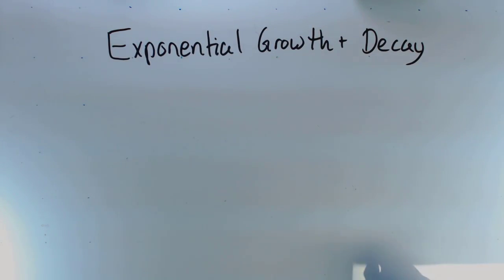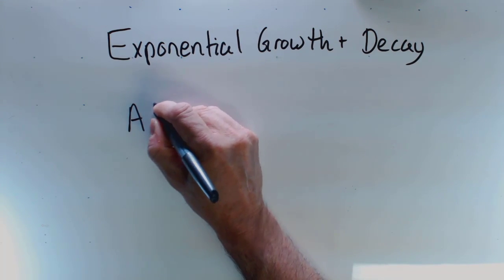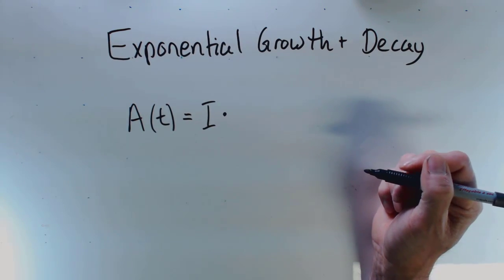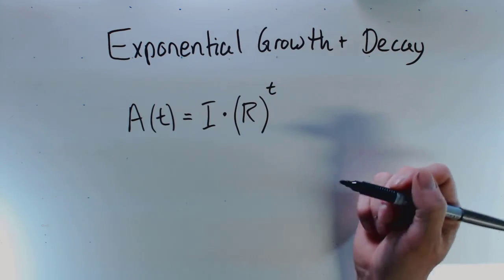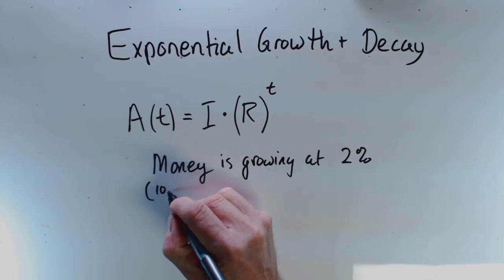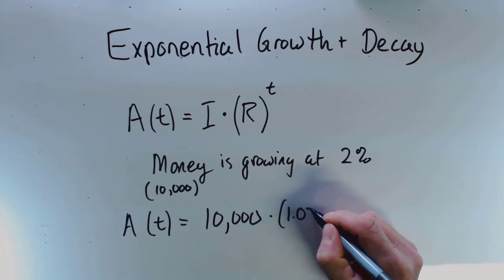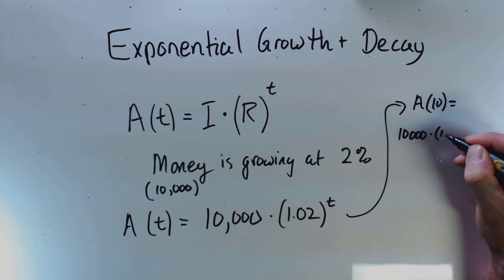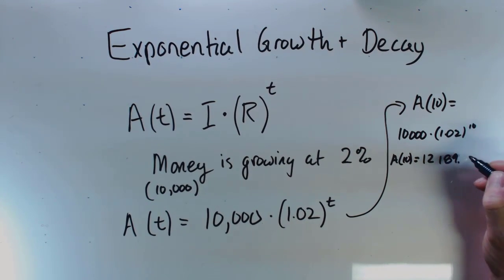Exponential Growth and Decay Example